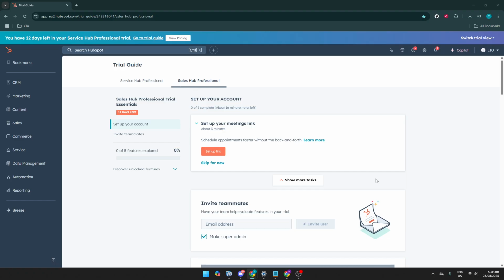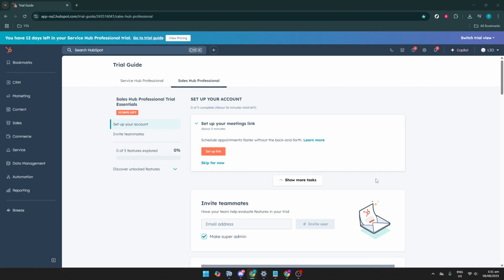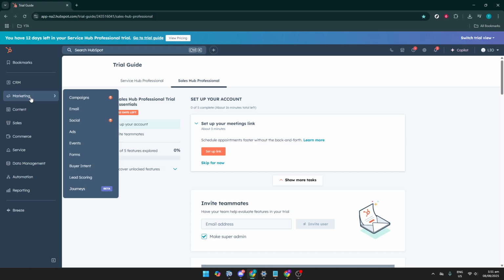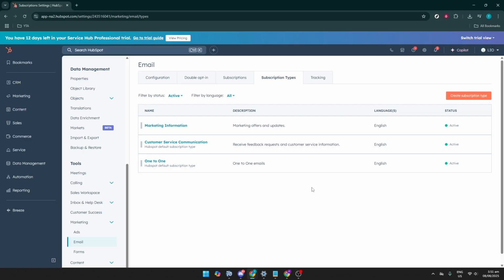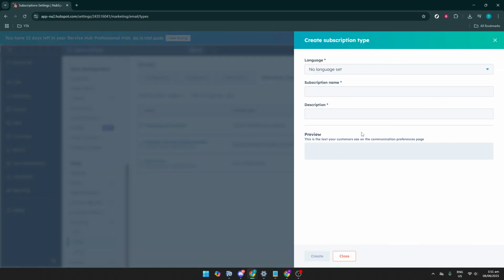How To Create A Newsletter Hubspot For Beginners Hubspot Email Marketing Tutorial 2025